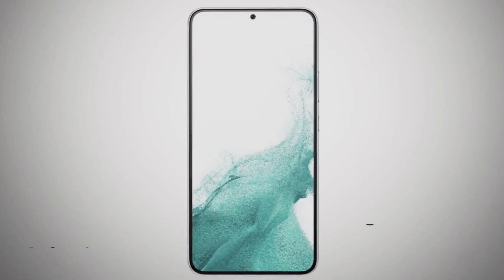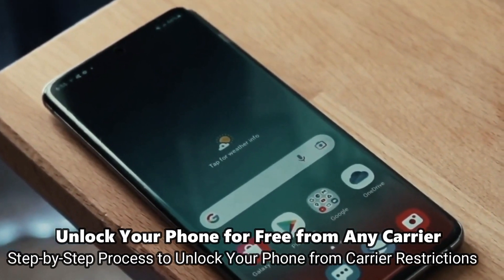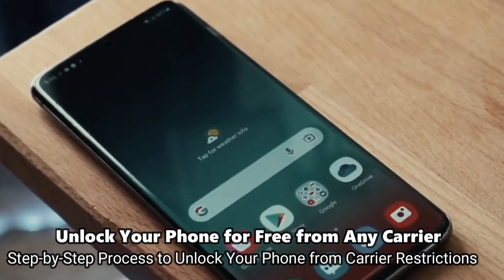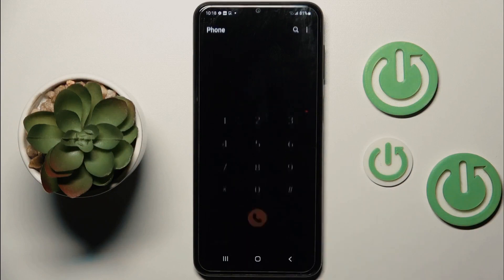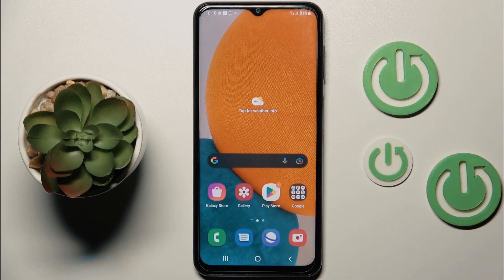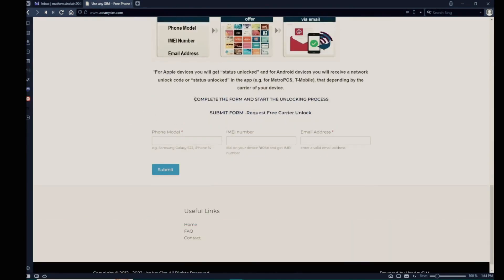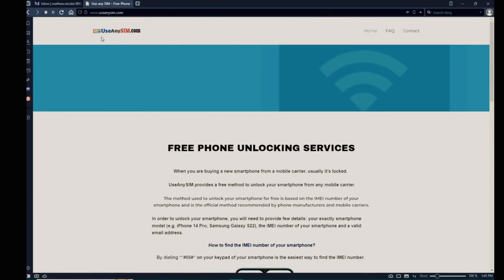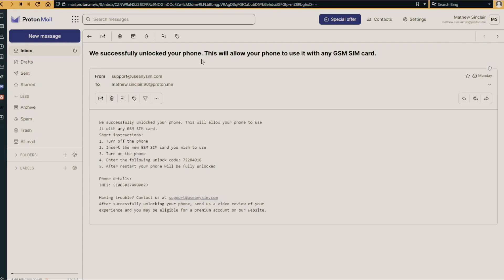Unlock T Mobile or Metro by T Mobile Phone use any sim card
Hey guys! This is a quick video on how to unlock your T Mobile or Metro phone by using the T Mobile app. It might seem complicated, but it's actually pretty easy and can be done in just a few minutes.

The first thing you need to do is go download the T Mobile app for your phone. You can find it in the app store on both iOS and Android devices. Once you've downloaded it, open the app and go to settings—you can do this by clicking on the icon that looks like three horizontal lines in the top right corner of your screen.

Once you're in settings, click on "Device Unlock" at the bottom of your screen. Then select "Unlock Now." You'll also be asked to enter some information about yourself—this will help them make sure that someone who isn't authorized by you doesn't try to unlock your phone (it's a security measure). After filling out these fields, click "I Agree" at the bottom of your screen and wait for confirmation from T Mobile that your request has been processed successfully!

That's really all there is to